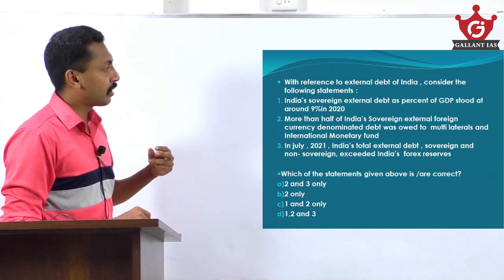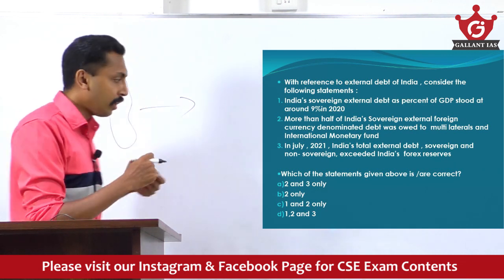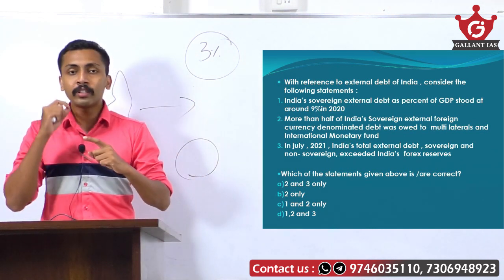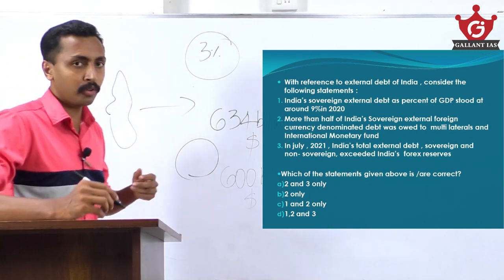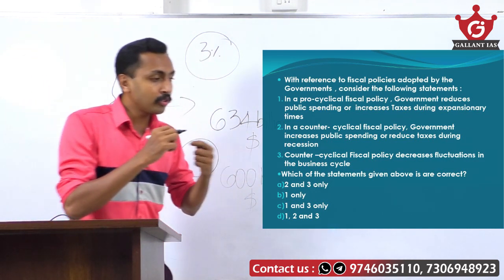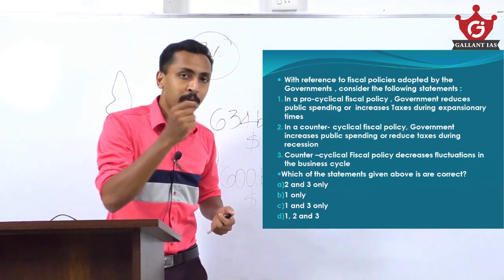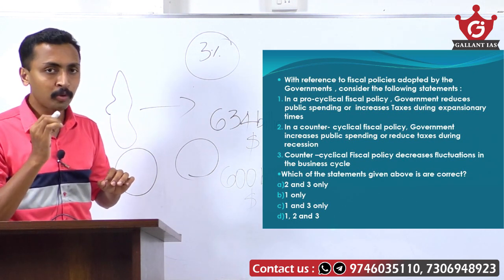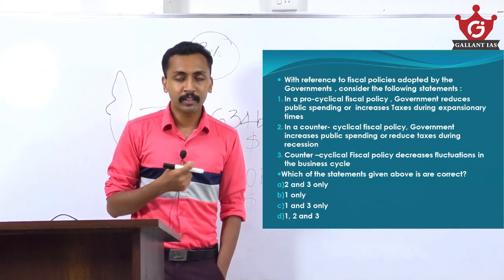Let's score 120+ in Prelims 2021-157 | UPSC | Solving Most Potential Questions Series | Gallant IAS